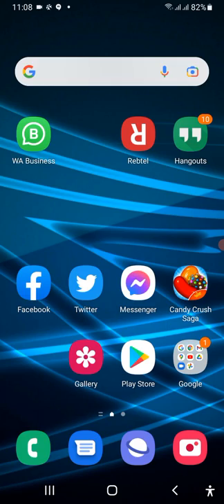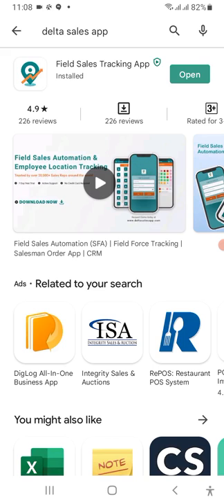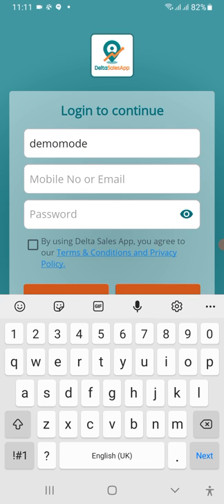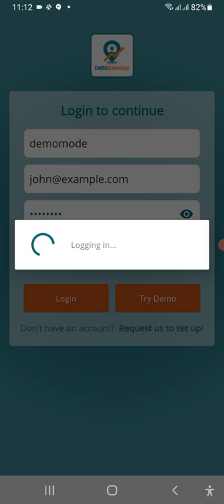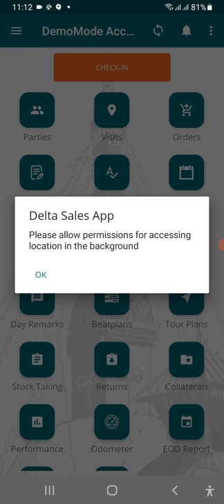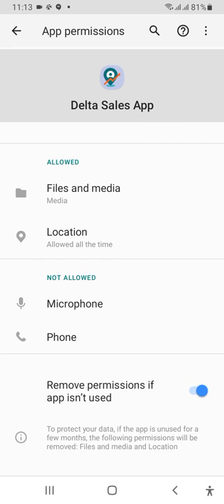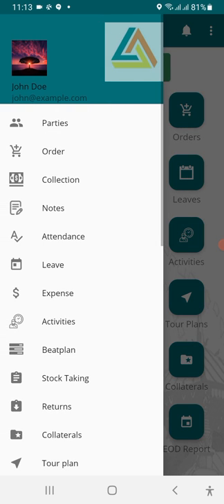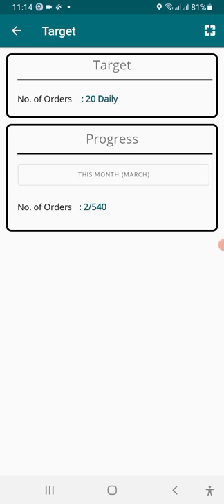How to Install and Login Delta Sales App?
Welcome to our video tutorial on Delta Sales App installation and login! We appreciate your viewership. In this video, we will guide you through essential steps, including how to log in to the Delta Sales App, granting location permission for optimal functionality, and changing your profile picture.

TIMESTAMPS:
0:00 - Introduction: Get a brief overview of the video and what to expect.

1:00 - Logging in to Delta Sales App: Learn the simple process of accessing the app and logging in to your account.

2:00 - Location Permission for the Delta Sales App: Understand the importance of granting location permission for effective GPS tracking and enhanced features.

3:00 - Changing the Profile Picture: Discover how to personalize your profile by changing the profile picture within the app.

ABOUT OUR CHANNEL:
We cover a wide range of topics, including interviews, Delta Sales App features, modules, and more.

Stay updated with the latest news and features of Delta Sales App! Don't miss out on valuable updates and insights!